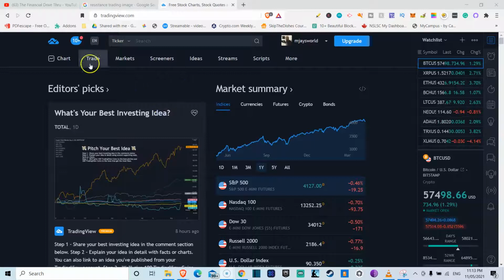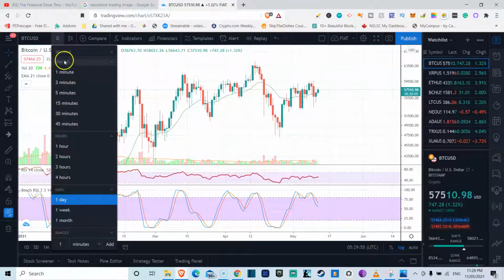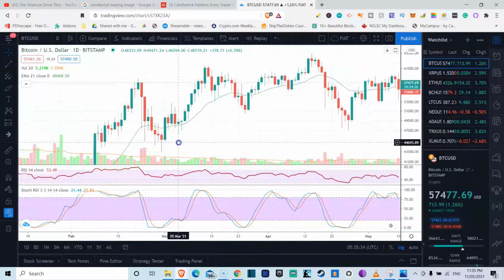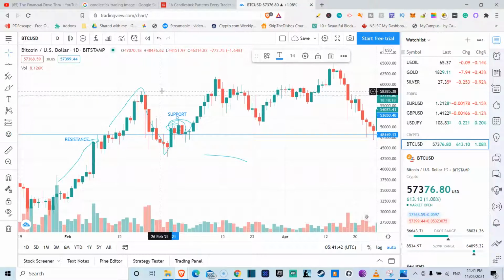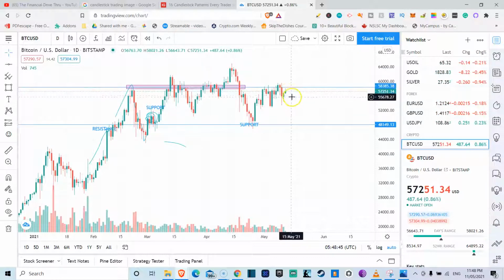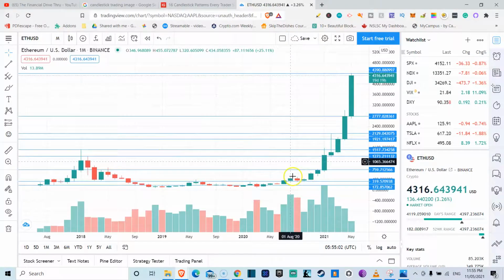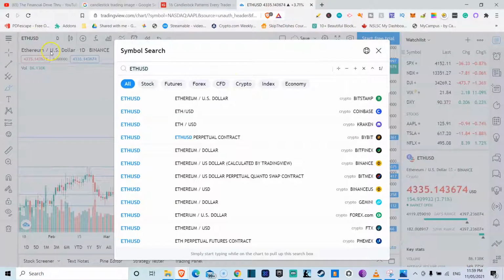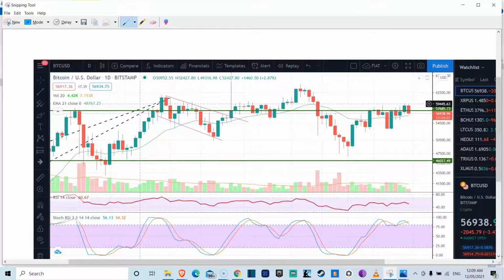How to use support and resistance for more success in crypto and forex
In this video, i show you how to use support and resistance for more success in crypto and forex with Trading view. This basic analysis can be done by absolute beginners and forms the very foundation of technical analysis guaranteed to give you more success in crypto and forex trading

💥Join Crypto.com and earn interest on your crypto and get $25

✘ *HARDWARE WALLETS* (I found some really cheap ledger deals)

Trezor wallet

✘ EXCHANGES I USE:

✘ Binance

💵BTC

13mCFD1sr5ivXW4sr1vX3VFbycGJEJN1Dq

ETH: 0x365AE3d6B87087cF04554682Bd45E2C38E4860A5

LTC: LhZCerXPQuphApk3PZAvmCcGFRr969Ve3h

BCH: qqlrxn3e46985lx5vy58yd8nts00j7lr8g9uea4l3l

Decred: Dsif3a9vSajxFTZXKGfRpx4LJ68aDuqZe5C